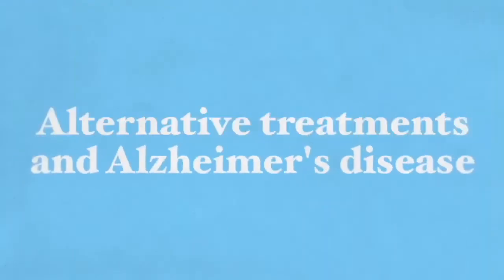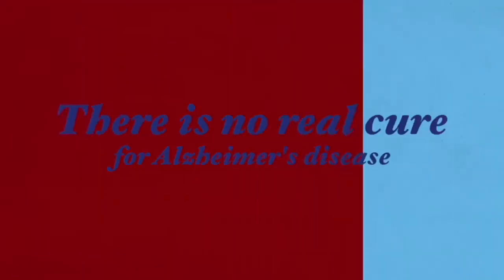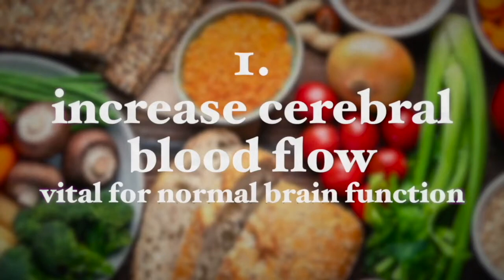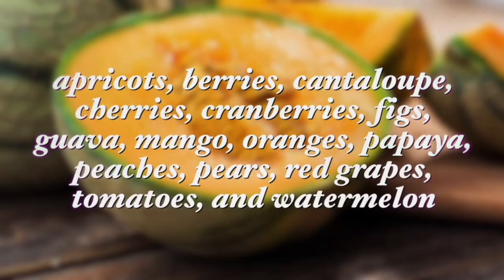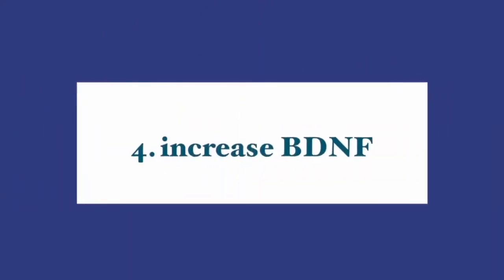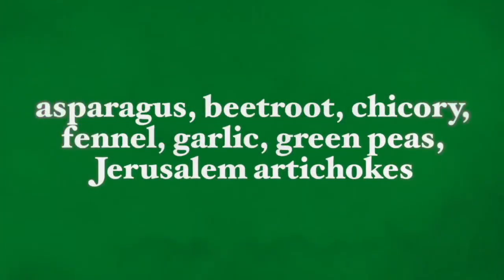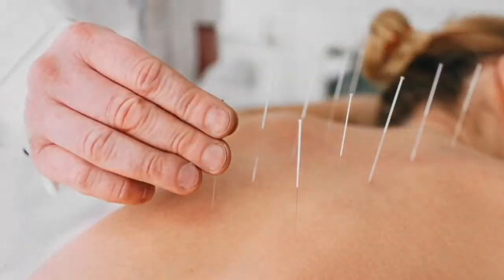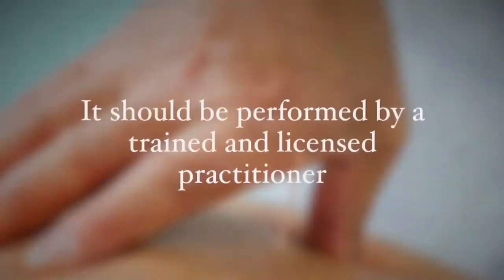How to Prevent or Reduce Alzheimer's Symptoms Naturally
This video talks about alternative treatments for Alzheimer’s disease

Attribution: “What Can You Do To Prevent Or Reduce Alzheimer's Symptoms Naturally” by Dr. Galit Goldfarb.